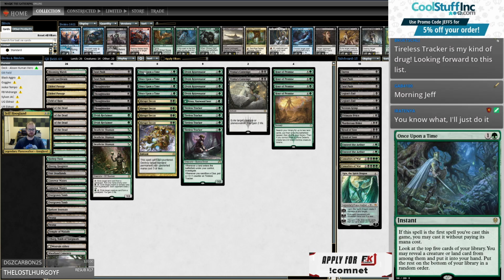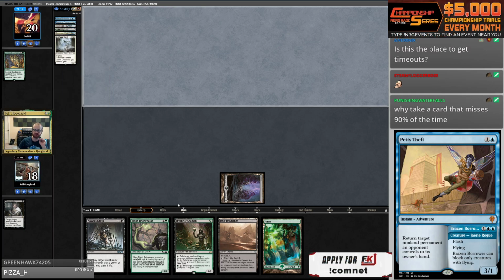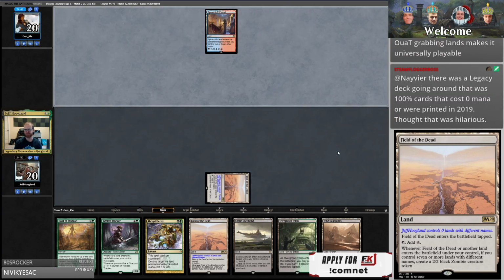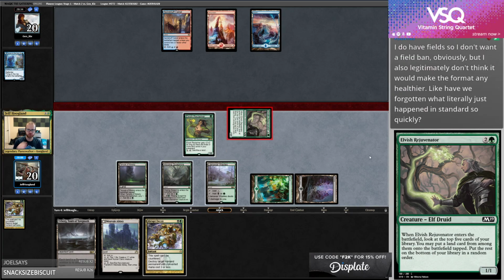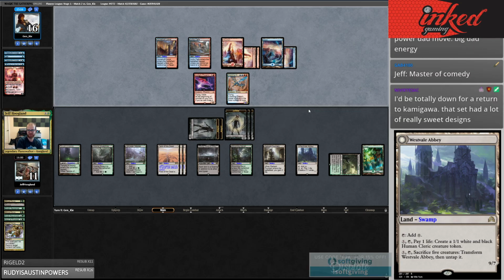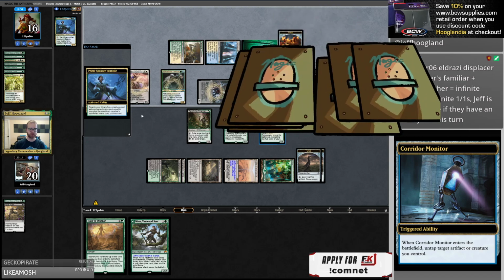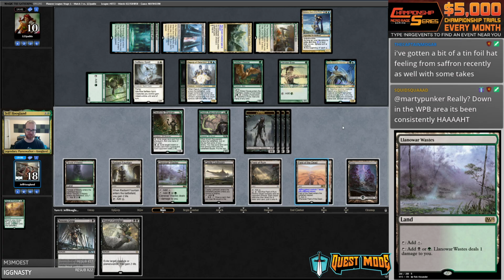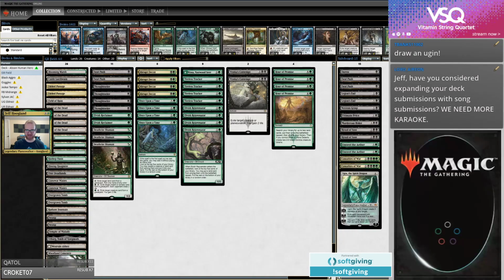GB Field - Pioneer - November 25th, 2019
3 Deathrite Shaman
2 Fabled Passage
4 Tireless Tracker
1 Nissa, Vastwood Seer
4 Elvish Rejuvenator
4 Thoughtseize
2 Fatal Push
2 Vraska's Contempt
4 Hour of Promise
4 Abrupt Decay
4 Once Upon a Time
2 Elvish Reclaimer
2 Swamp
3 Forest
1 Castle Locthwain
1 Temple of Malady
2 Overgrown Tomb
1 Urborg, Tomb of Yawgmoth
1 Woodland Cemetery
4 Field of the Dead
1 Westvale Abbey
1 Field of Ruin
1 Radiant Fountain
2 Llanowar Wastes
1 Ifnir Deadlands
1 Hashep Oasis
1 Hissing Quagmire
1 Blooming Marsh

2 Legion's End
2 Fatal Push
2 Unravel the Aether
1 Duress
1 Ugin, the Spirit Dragon
1 Ultimate Price
2 Ritual of Soot
1 Noxious Grasp
2 Casualties of War
1 Murderous Rider